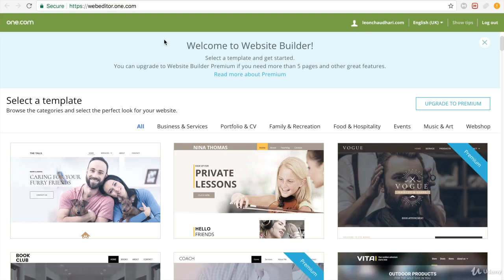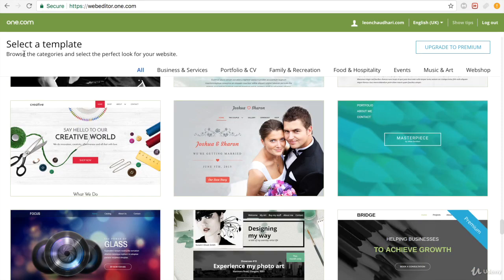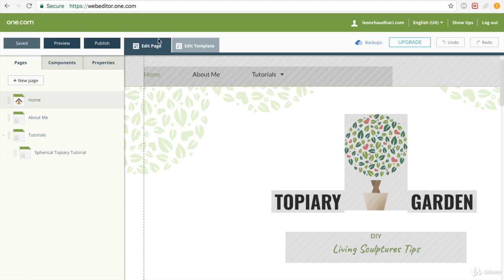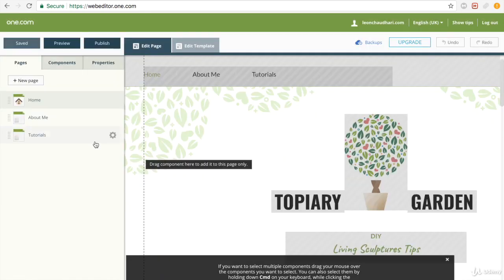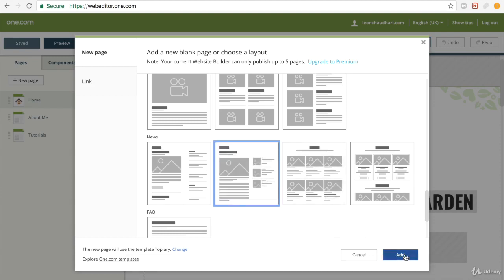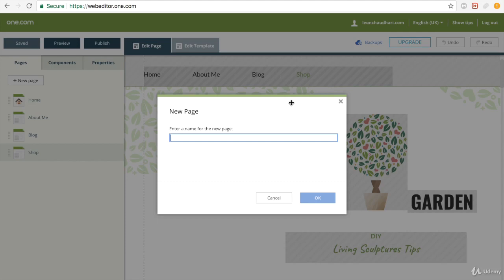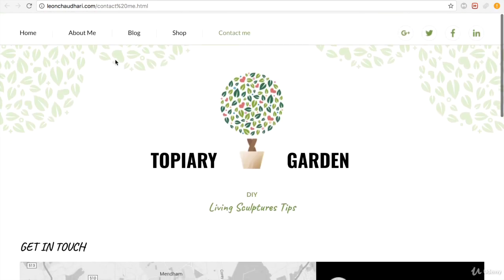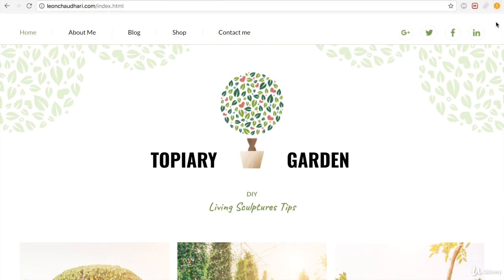Responsive Blogging Website: Create A Simple Responsive Site : Website builder & page creation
Create your own responsive blogging website in only 24 hours & learn to drive traffic to it via Facebook ads